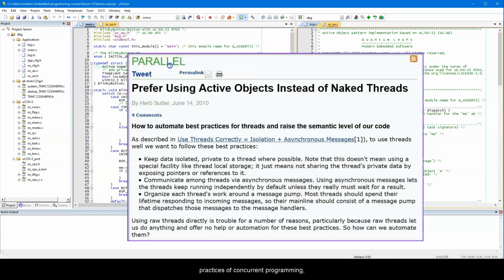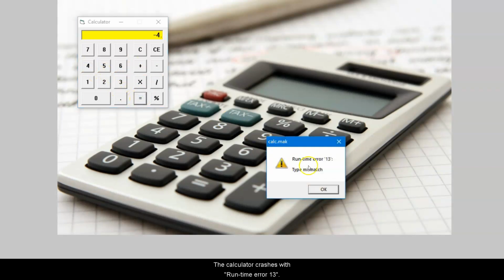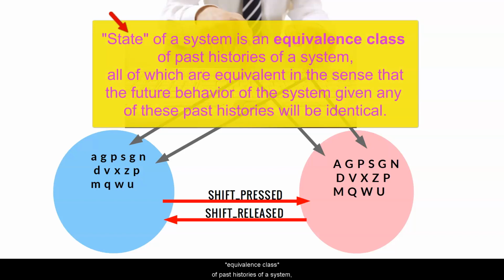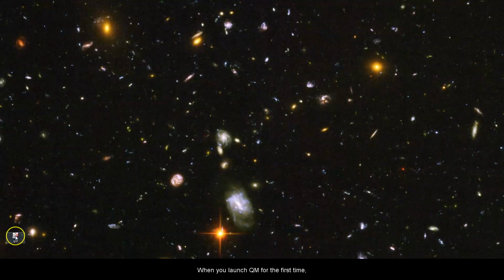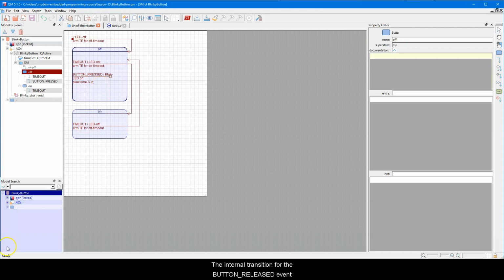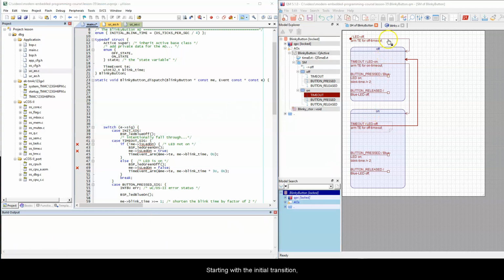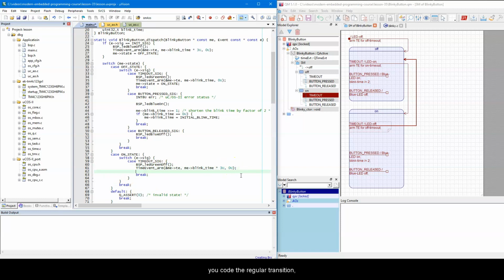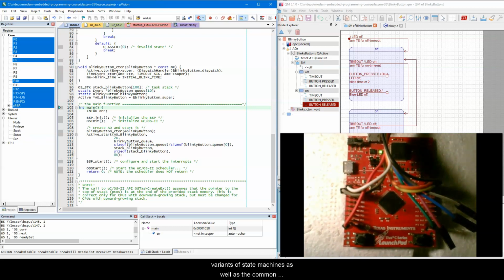#35 State Machines Part-1: What is a state machine?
This lesson starts a new segment about STATE MACHINES. The lesson starts with the biggest challenge of event-driven programming, which is preserving the context from one event to the next. You'll see how the usual improvised context management leads to "spaghetti code".

Next, you'll see a different approach, in which you capture only the "relevant history" of the system and how this leads to the concepts of "State" and "State Machine". You'll also learn the basic elements of state diagrams, and you'll see how to design a state machine diagram for the "Blinky-Button" example.

Finally, you'll see how state machines complement the Active-Object design pattern, and you
go through the experience of coding a state machine in C.